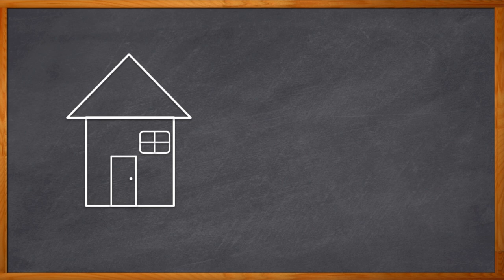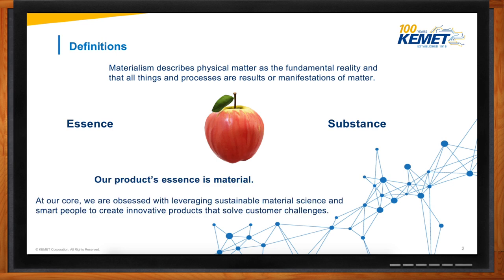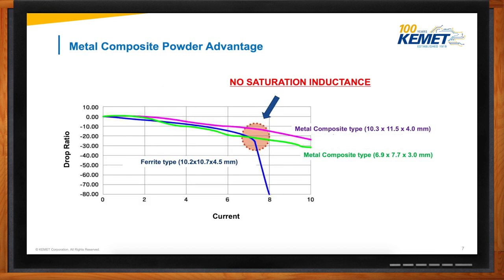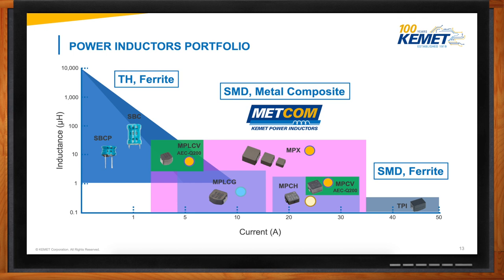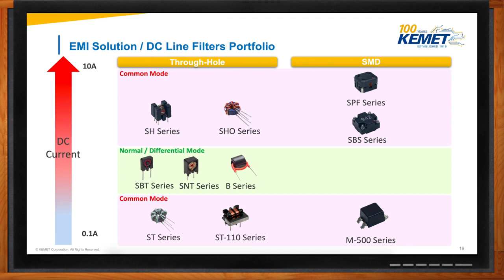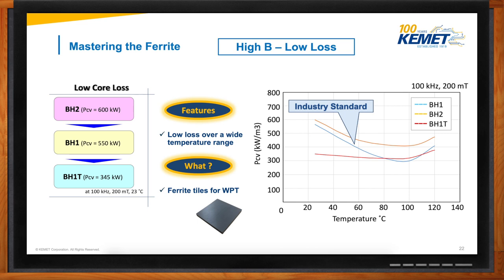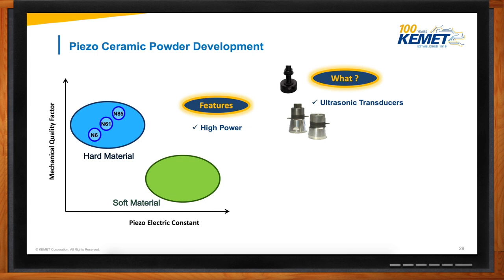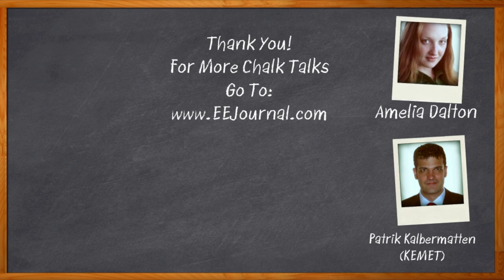A New Perspective on Materialism -- Mouser Electronics and KEMET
November 18, 2019 - When choosing capacitors or other passive components, it’s easy to get bogged down in the datasheets. But, how often do you think about the properties of the materials these components are made from? In this episode of Chalk Talk, Amelia Dalton and Patrik Kalbermatten of KEMET take a fascinating look at material classification, the role of ferrite in systems, and the development of metal composite piezo ceramic powders to give us sustainable sources for our component materials.